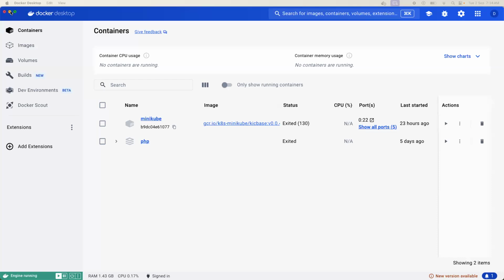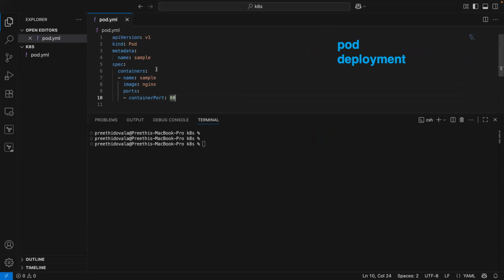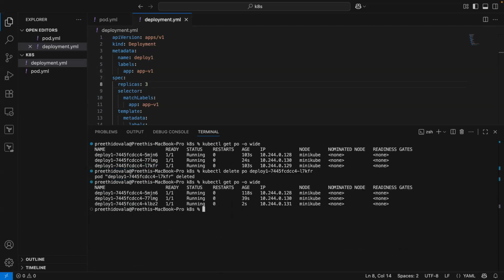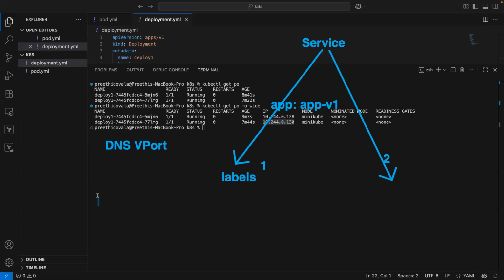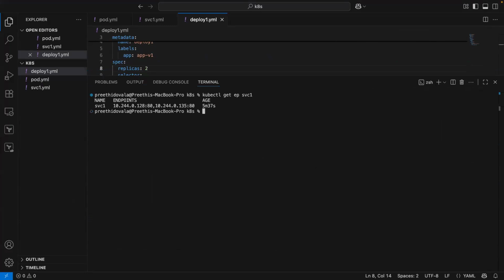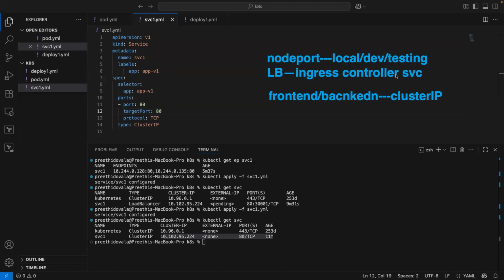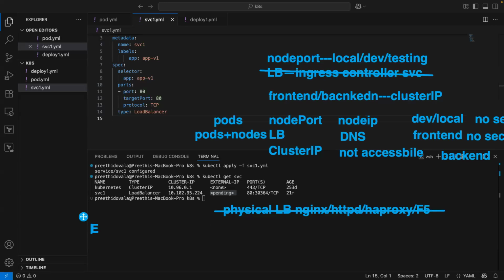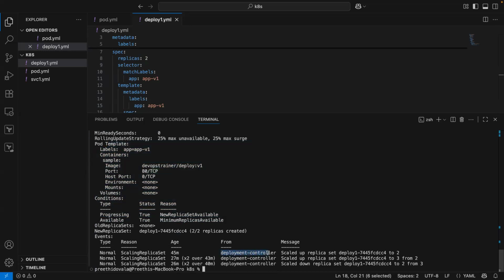DAY 24 DEVOPS BATCH JULY 2025 | KUBERNETES - 2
Guided the team through Kubernetes cluster setup and configuration, focusing on Minikube as an alternative to complex installations and demonstrating how to manage pods using manifest files and kubectl commands. She introduced key Kubernetes concepts including Deployments, Services, and various service types, explaining how they provide resiliency, scalability, and stable access to applications. The session covered practical aspects of container networking, deployment strategies, and different cloud service options, with emphasis on understanding core concepts rather than getting overwhelmed by different environments.